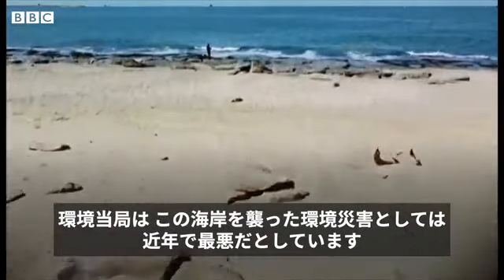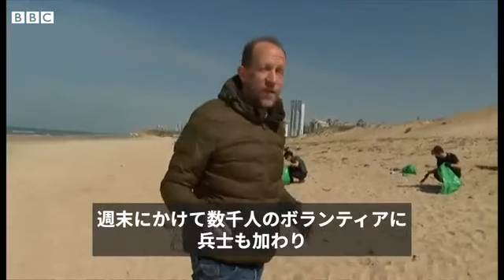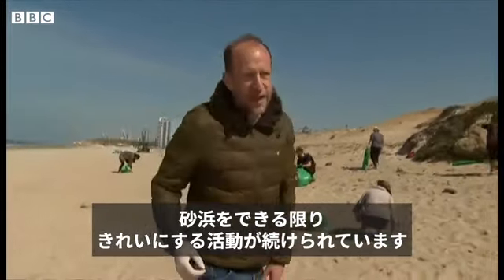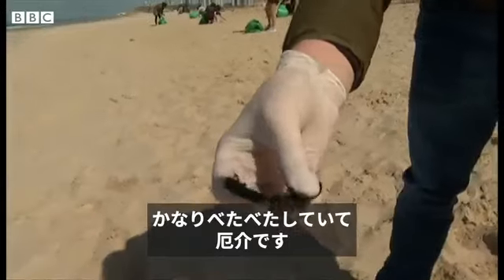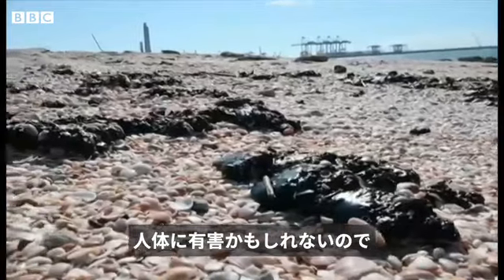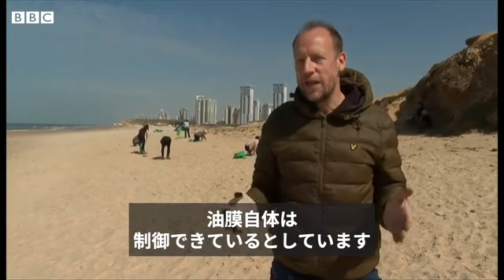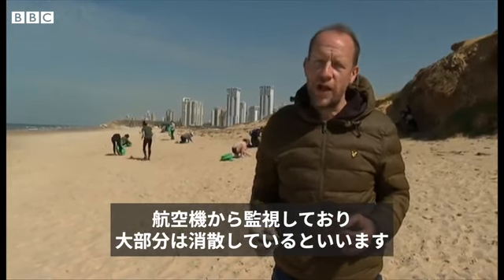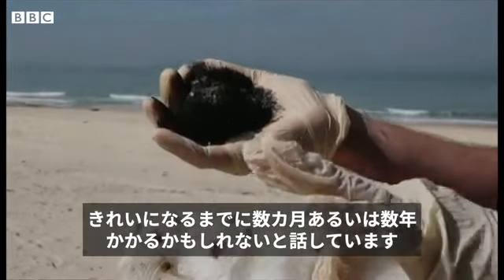「最悪レベルの環境災害」 イスラエルの海岸に大量のタール漂着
イスラエルの地中海沿岸の大部分に大量のタールが漂着し、数千人のボランティアや兵士らが大規模な清掃作業を行っている。

環境当局はイスラエル史上最悪レベルの環境災害だとしている。

タールは沖合いの船から流れ出た可能性があり、イスラエル政府は流出元の特定を進めている。